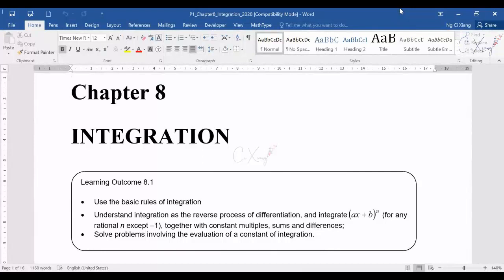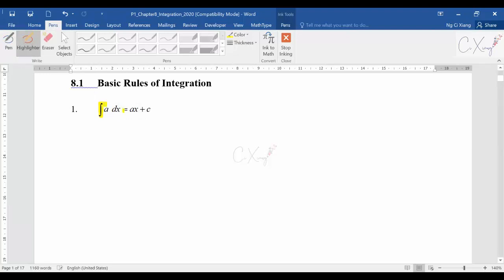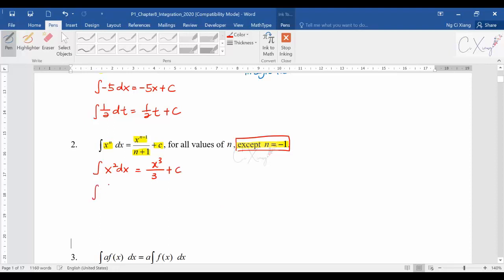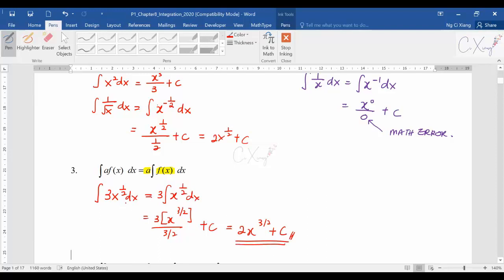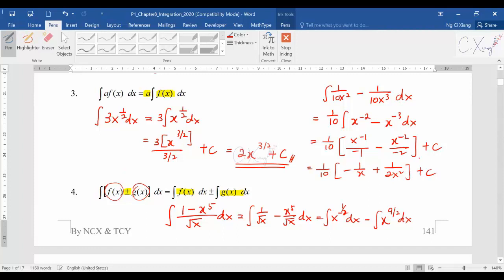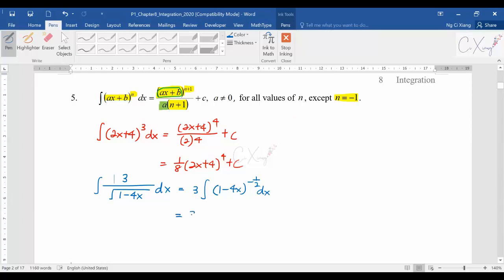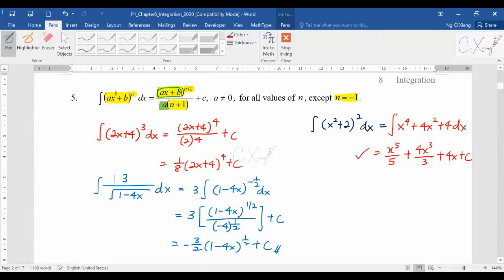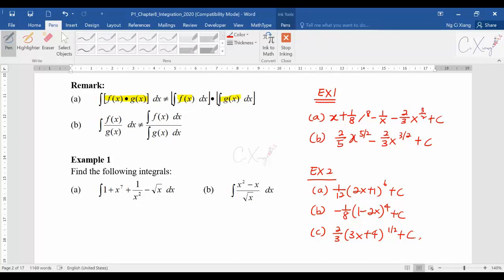9709 Paper 1 Pure Mathematics 1 Chp8 Integration [1]